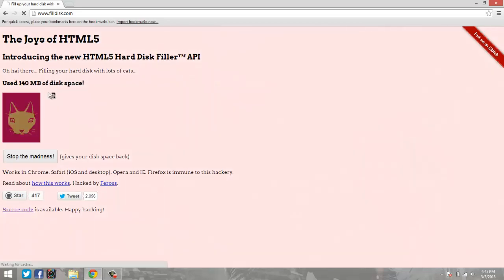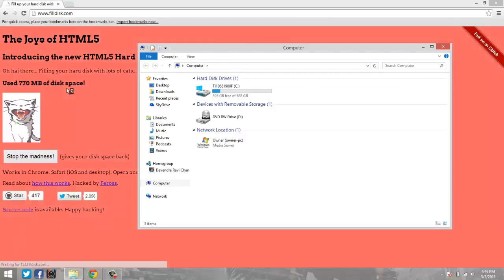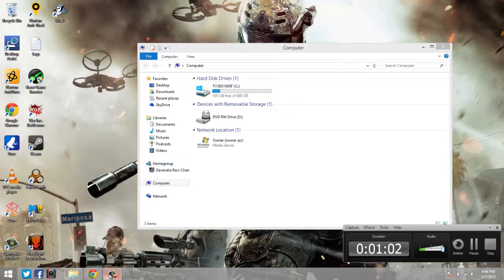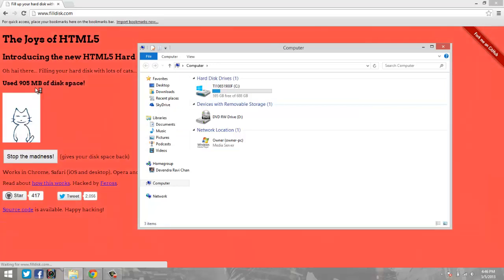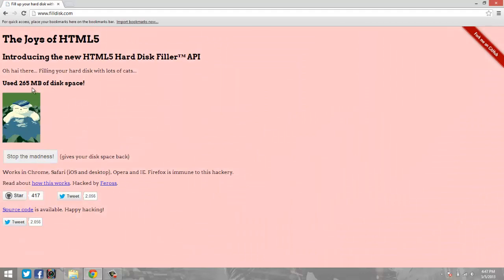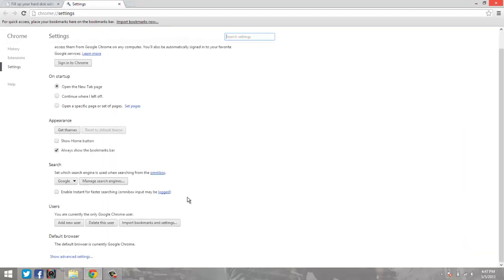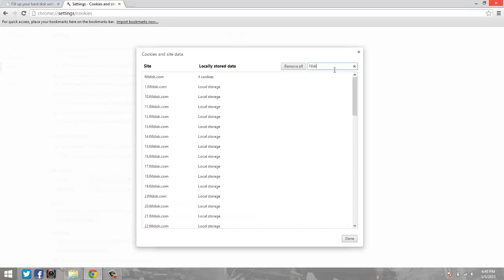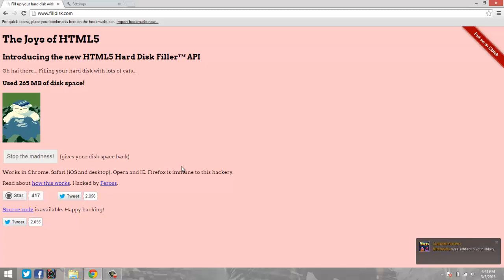How To Fill Up Hard Drive Very Fast (HTML5 Exploit)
Hello again guys, TheAsianDVD here with another video.